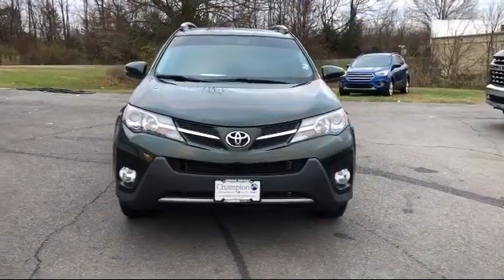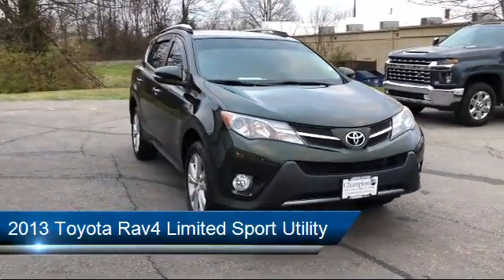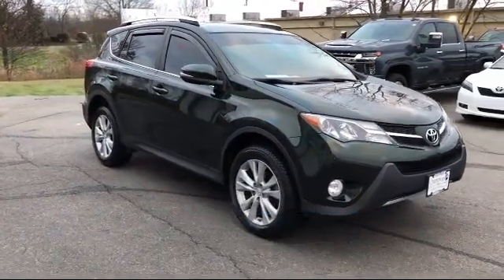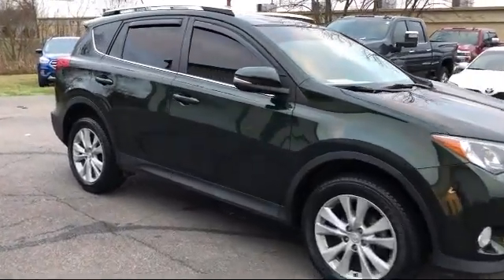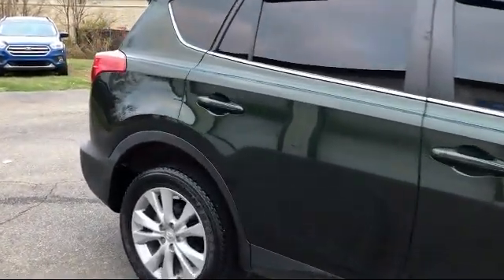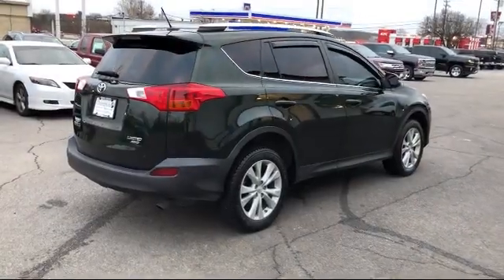2013 Toyota Rav4 Limited Sport Utility LaGrange Shelbyville Louisville Carrollton Jeffersonville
2013 Toyota Rav4 Limited Sport Utility Stock Number: P5321A Vin:2T3DFREVXDW066288.

Champion Chevrolet Buick GMC is proudly serving our friends and neighbors in LaGrange, Shelbyville, Louisville, Carrollton, and Jeffersonville Indiana. or give us a call at for more information about this or any of our other vehicles.